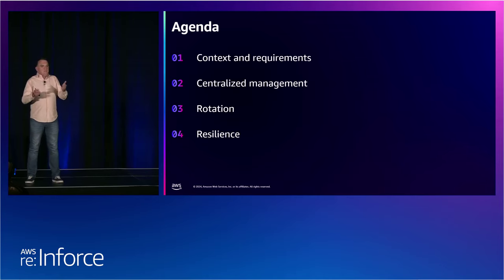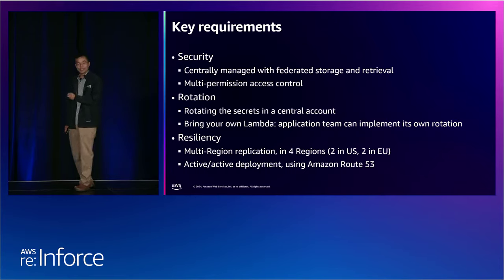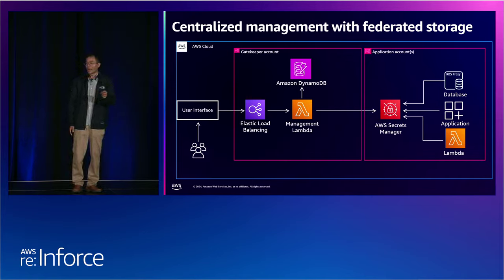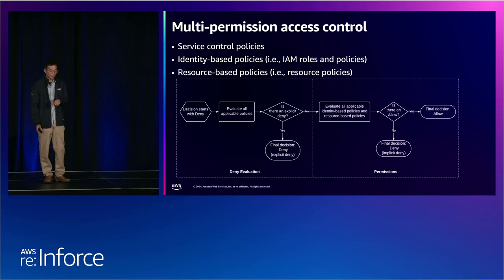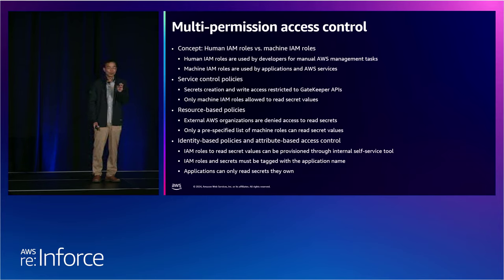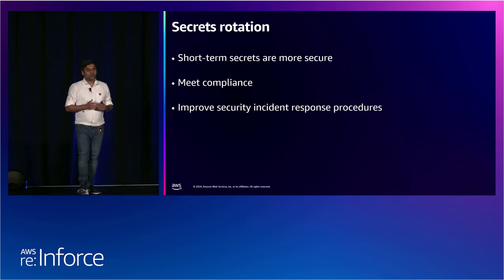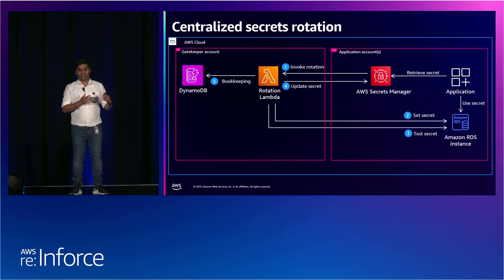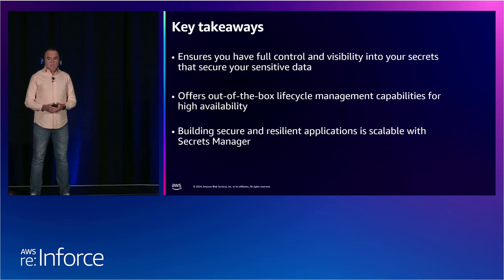AWS re:Inforce 2024 - Capital One’s approach for secure and resilient applications (DAP302)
Join this session to learn about Capital One’s strategic AWS Secrets Manager implementation that has helped ensure unified security across environments. Discover the key principles that can guide consistent use, with real-world examples to showcase the benefits and challenges faced. Gain insights into achieving reliability and resilience in financial services applications on AWS, including methods for maintaining system functionality amidst failures and scaling operations safely. Find out how you can implement chaos engineering and site reliability engineering using multi-Region services such as Amazon Route 53, AWS Auto Scaling, and Amazon DynamoDB.